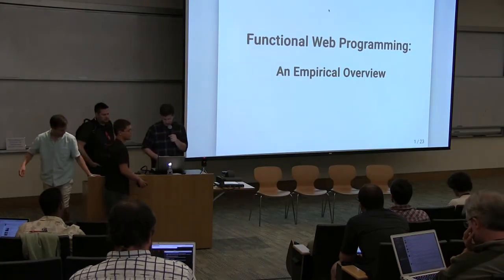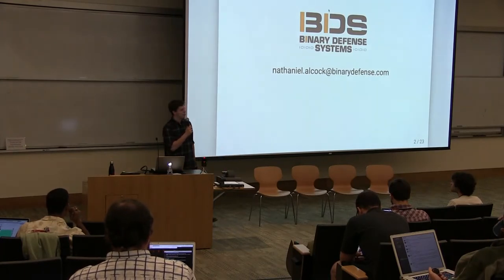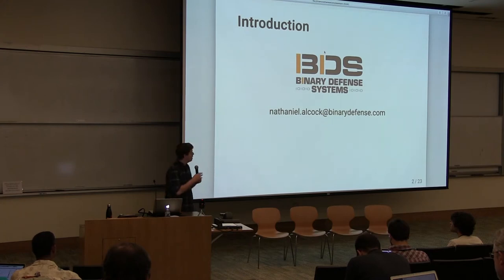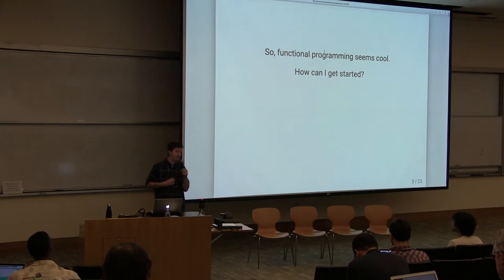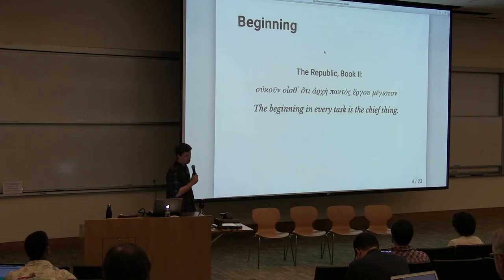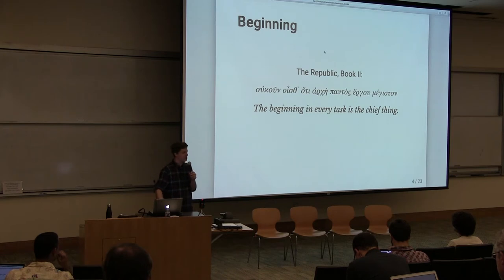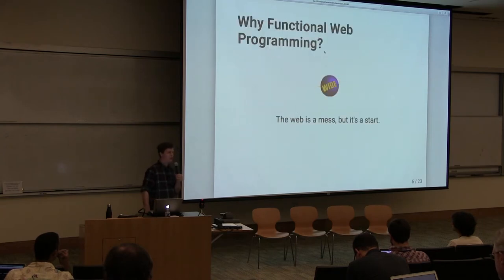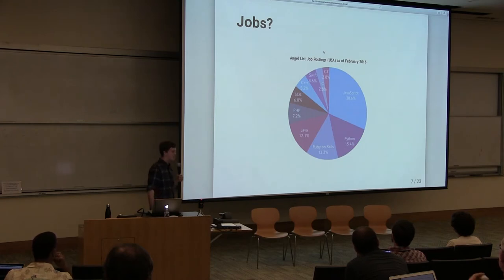Nathaniel Alcock: Functional Web Programming An Empirical Overview - λC 2016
In this talk, the speaker will present an overview of current functional web frameworks and compare them based on the simple experiment of building the same application in each. The emphasis will be on performance, usability, and interoperability with commonly-used software (SQLite, etc.). Languages covered will include Lisp, Haskell, OCaml, Erlang, Clojure, and Elixir. By the end of the talk, you'll have a feel for which of these languages and frameworks may suit your own personal preferences!